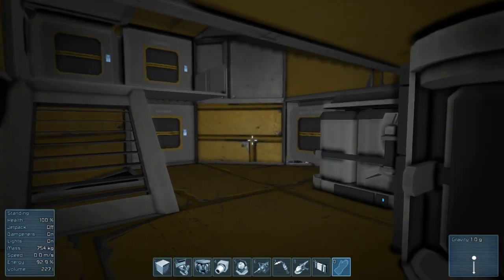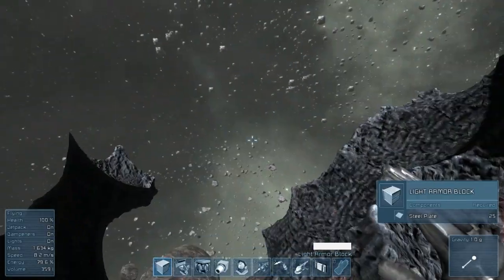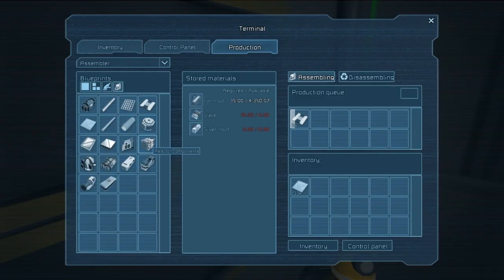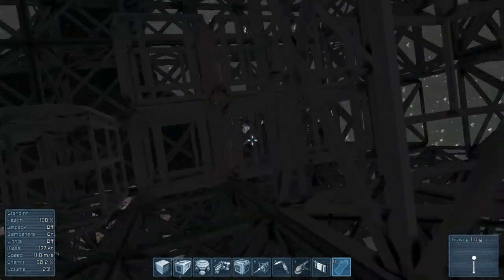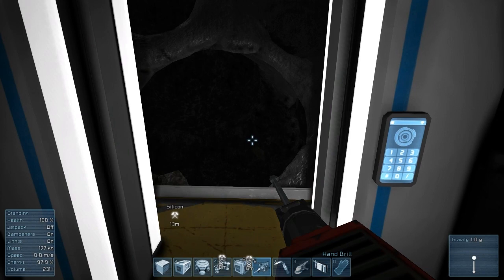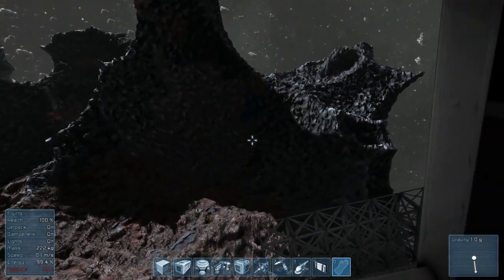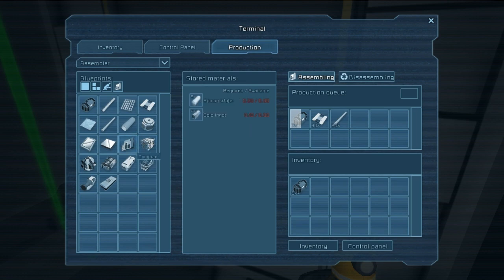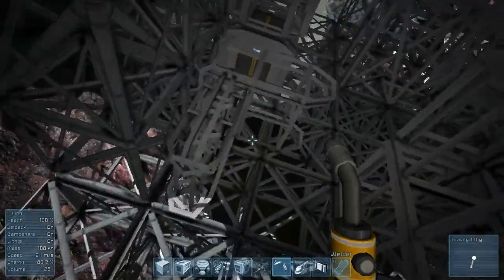Space Engineers: Survival Let's Play Episode 2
In this episode we start building our first real structure in Space Engineer's new survival mode.